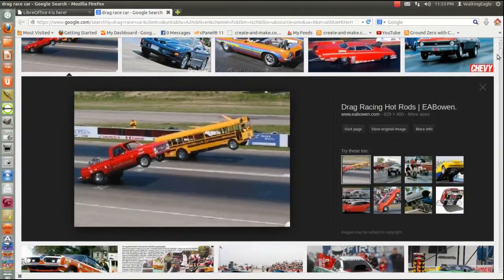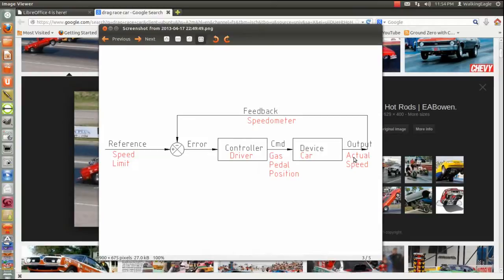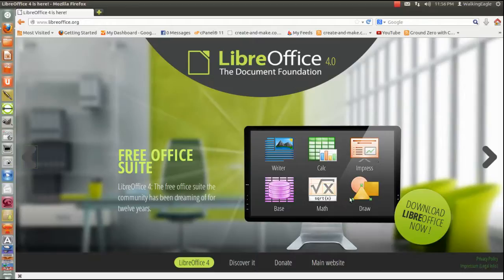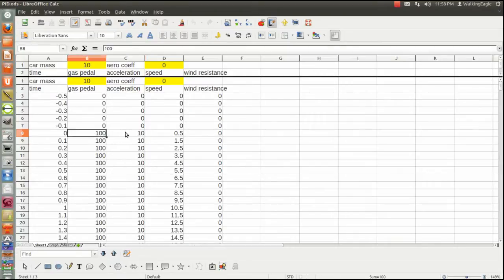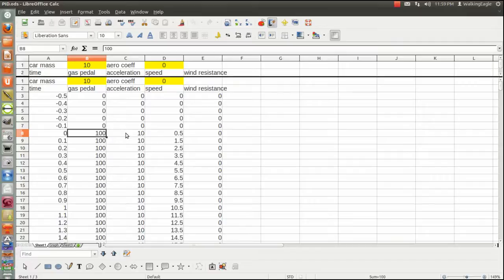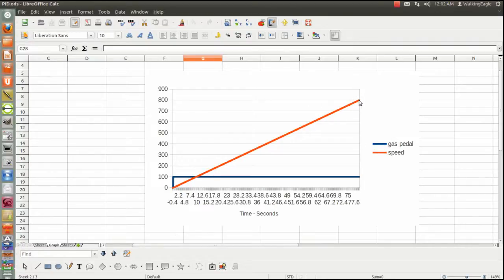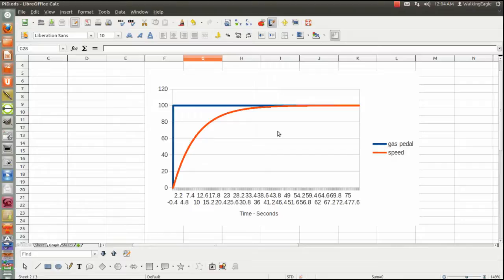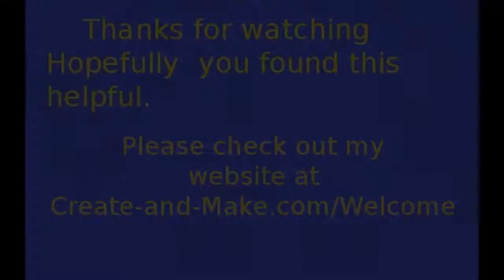Building a Math Model of an Automobile for a PID cruise control.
This is the first of a series of four videos.  The purpose of these videos is to show how a common form of feed back controllers work, but more importantly to show "all that crap I learned in math class" is really useful and used on a daily basis.  Eventually we will create a cruise control, but first we need to model the car.

The complete four series will introduce calculus, not in the theoretical method taught in most math classes, but from a usefulness perspective.

This shows building a math model using simple spreadsheet software.  If your computer does not have a spreadsheet I also show where you can download a very good open-source one, LibreCalc, part of LibreOffice.

The spreadsheet I use in this video can be downloaded on my blog in a post that also describes the same thing as shown in this video.  I titled that post "Understanding why cars reach a maximum speed"

All I ask is that you link my website.